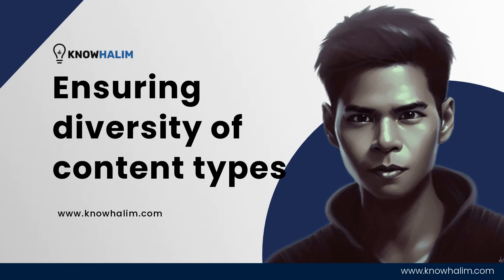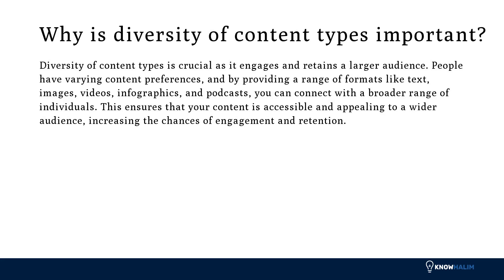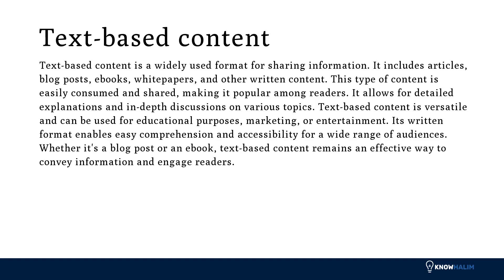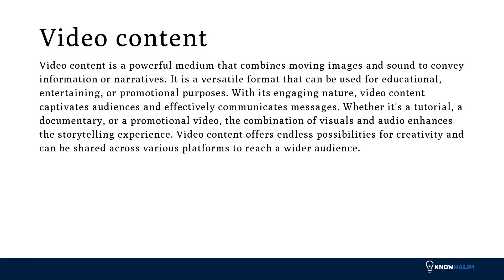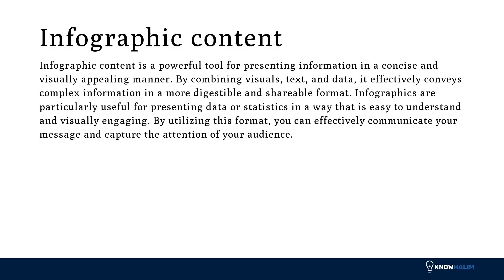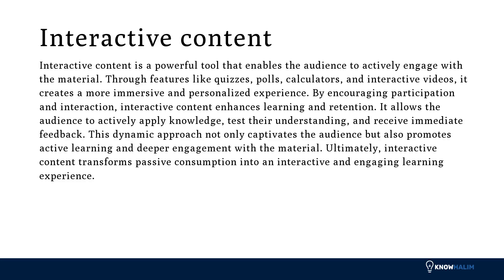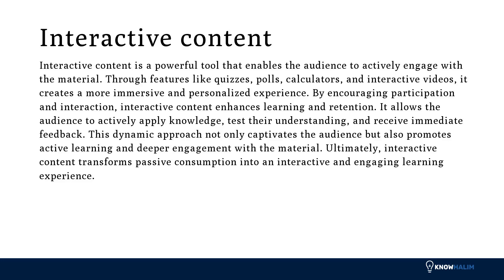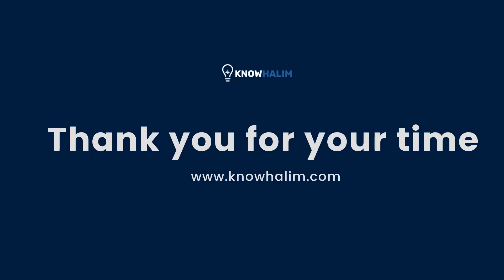Ensuring diversity of content types | Understanding Website Development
Ensuring diversity of content types is crucial for engaging audiences and catering to different preferences, whether it's through articles, videos, podcasts, or interactive experiences. By offering a variety of formats, you can reach a wider range of people and keep your content fresh and engaging. To get to know more about me and what I can offer, head over